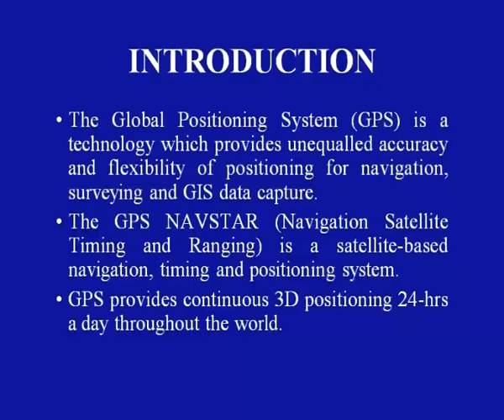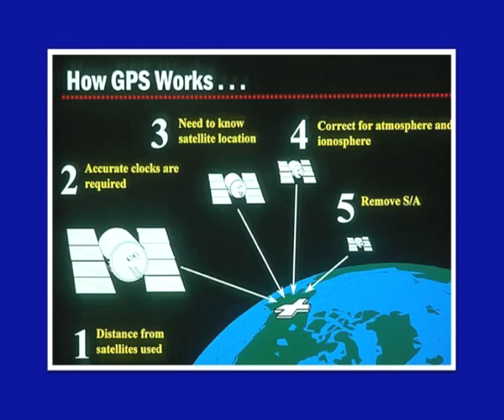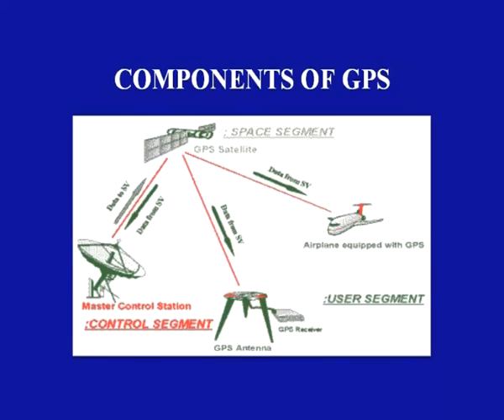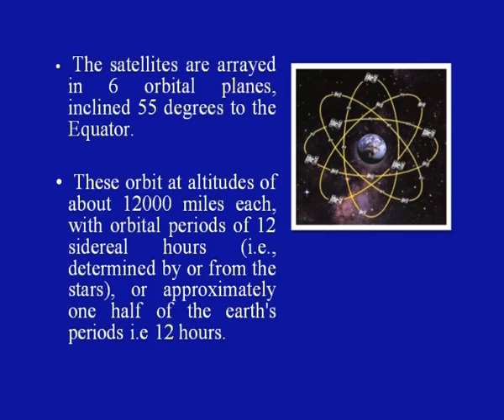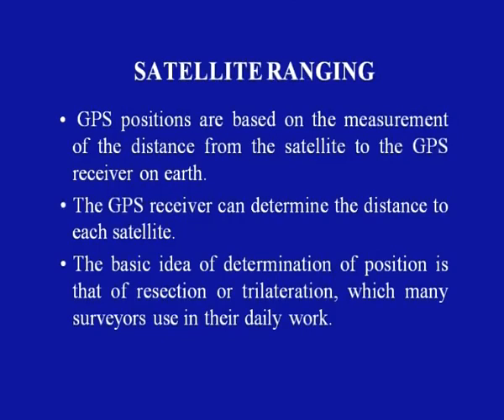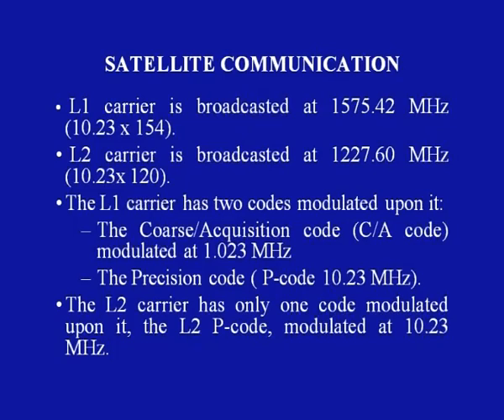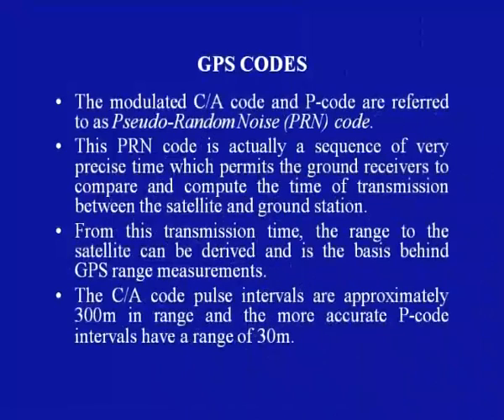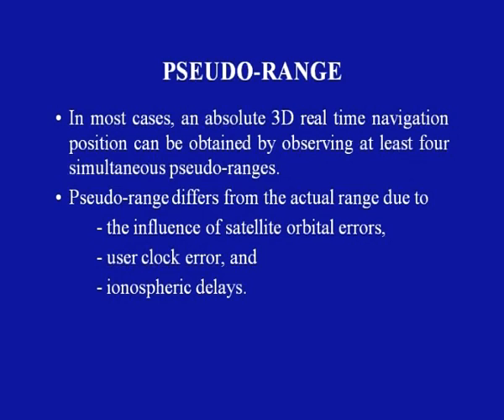Mod-01 Lec-2 Introduction to Global Positioning System